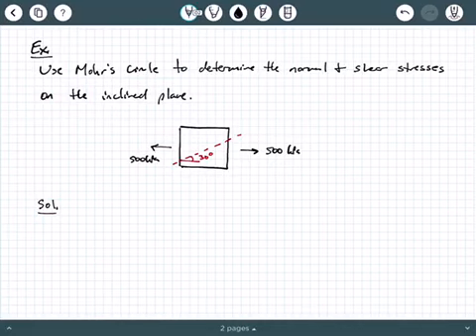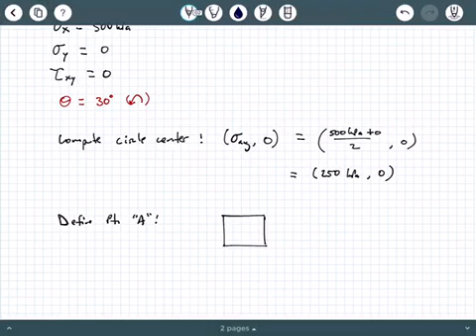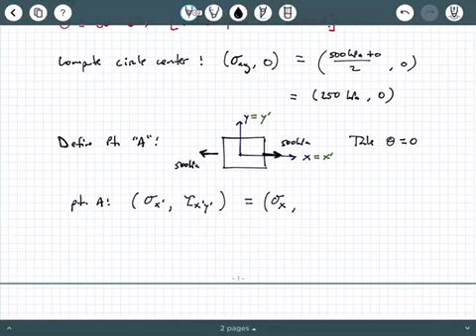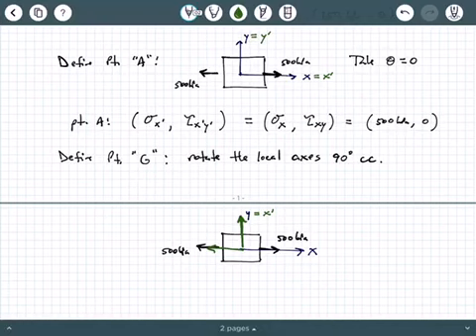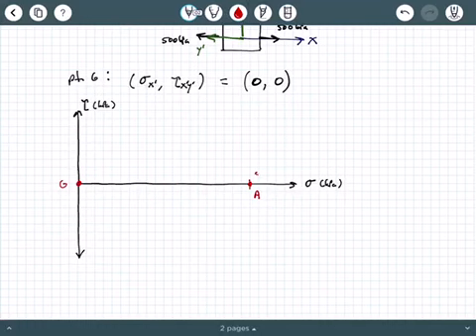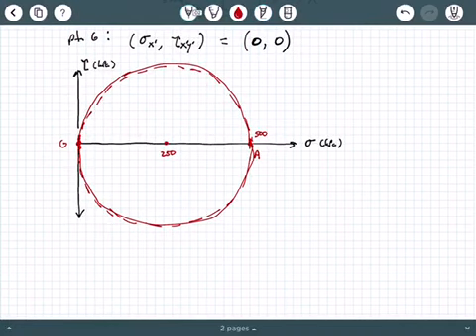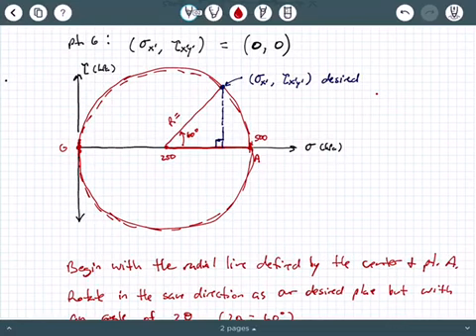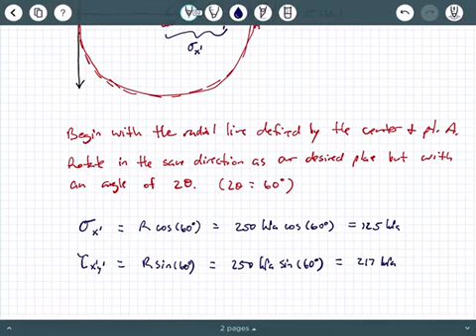Mechanics of Materials - Video 118: Mohr's Circle Example 1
I made this video a few years back for one of my classes to explore an example of Mohr's Circle.